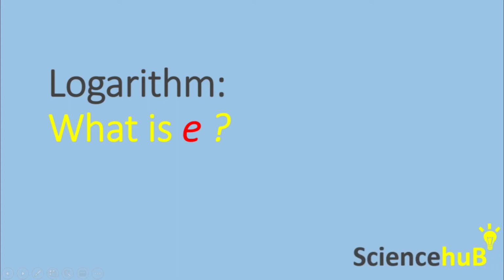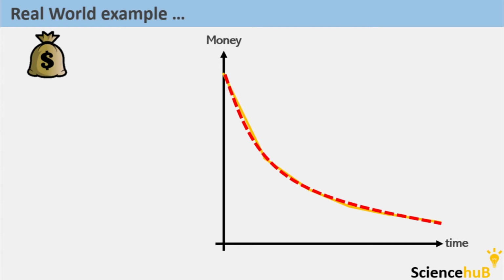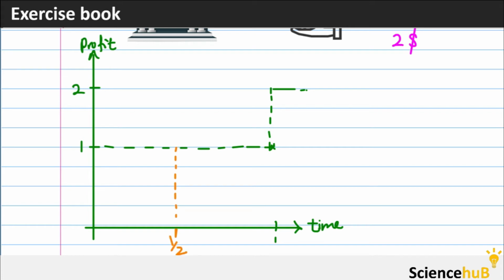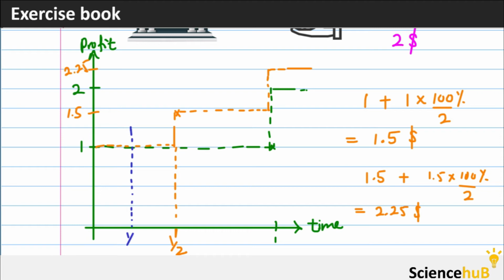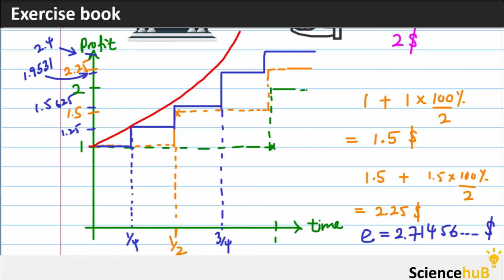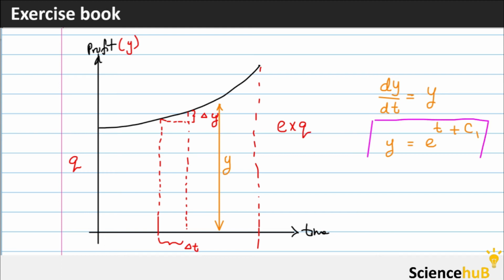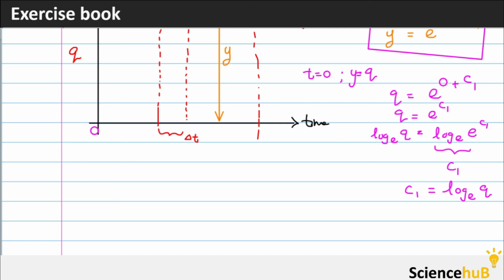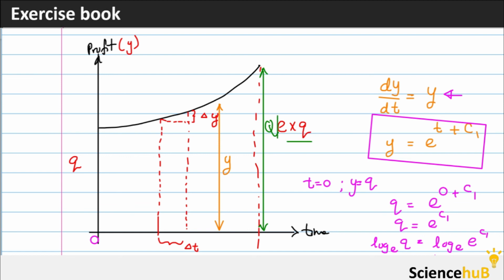What is e?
This video describes what is natural base e with an extra ordinary approach.

Details:
First describes with expenditures tally with behavior of "e" and then with a investment. Finally do some advanced analysis why actually those two tally with each other.